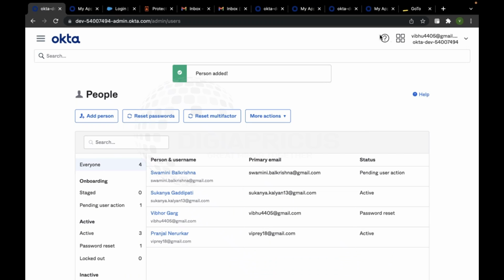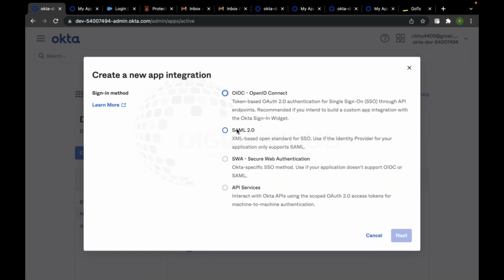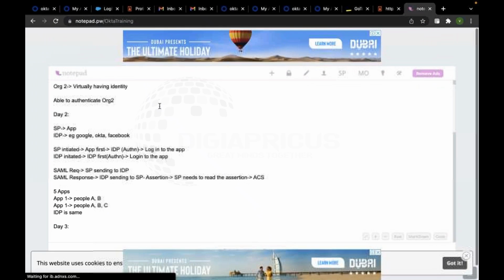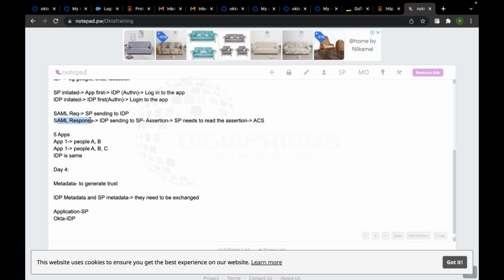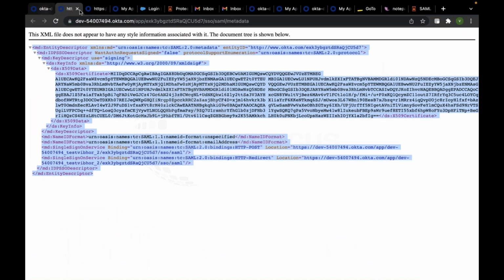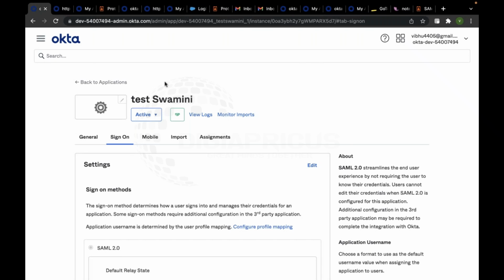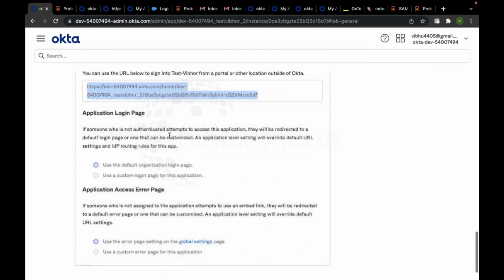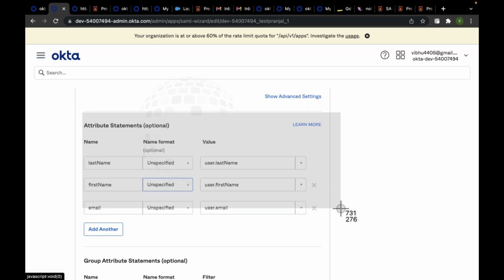OKTA - DAY 4